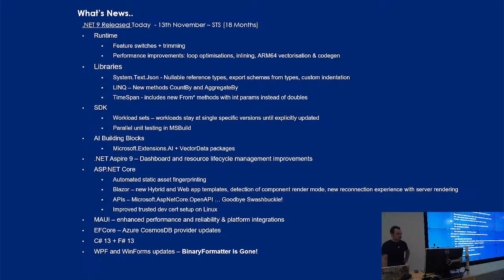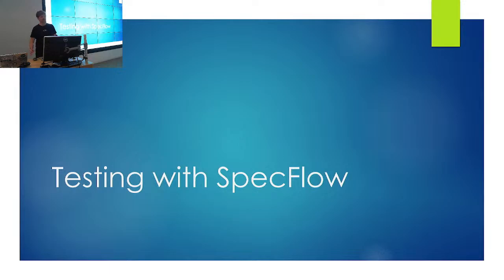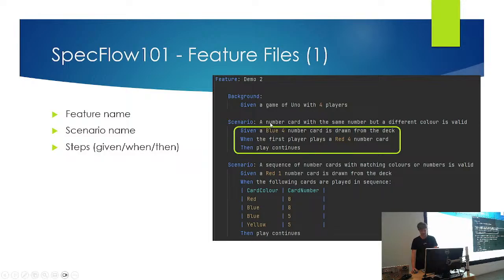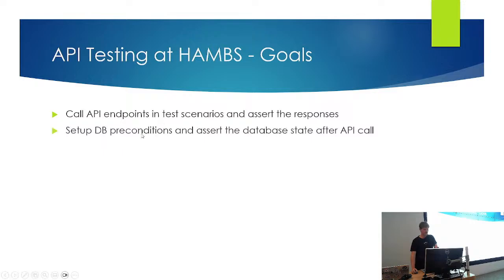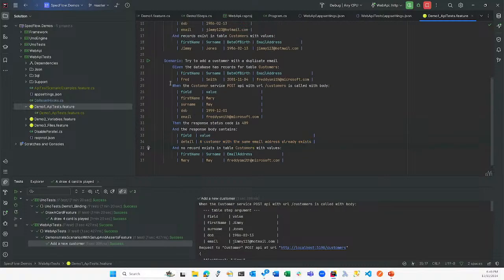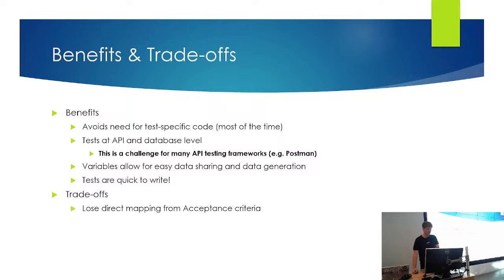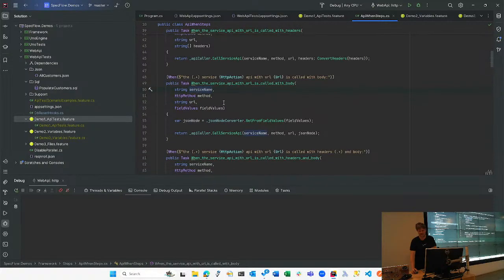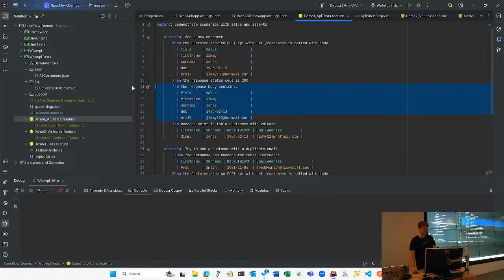Testing with SpecFlow, with Stephen Nield and Rich Moran (live)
Specflow is a framework for .NET used to create automated tests using the Gherkin Given-When-Then syntax.

In, this talk, you’ll learn about how Specflow can be used to create BDD style tests, and also how it can be extended to be used for different testing scenarios.

Stephen and Rich will talk about their experience of using Specflow at HAMBS, some of the challenges they came across in the process, and how they extended the tool to meet the testing needs of HAMBS.

Specifically, they will discuss some of the practical problems that needed to be solved:

Customising test steps so that a tester can write tests without needing to touch the code
Database setup and assertions
Ensuring each test starts in a consistent state